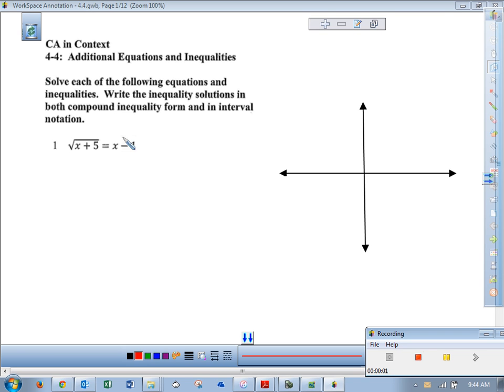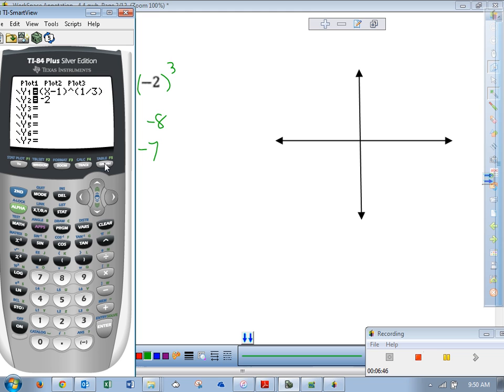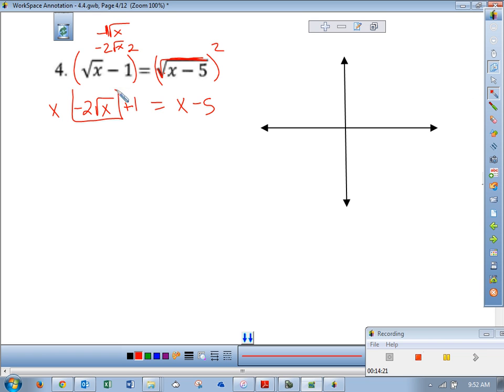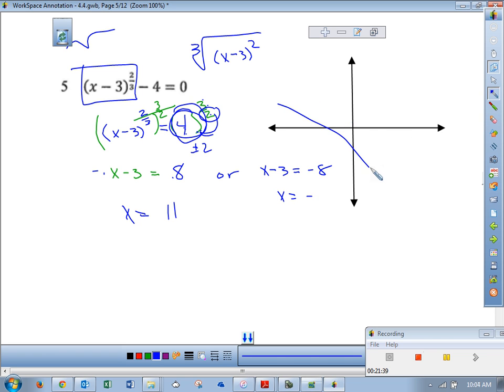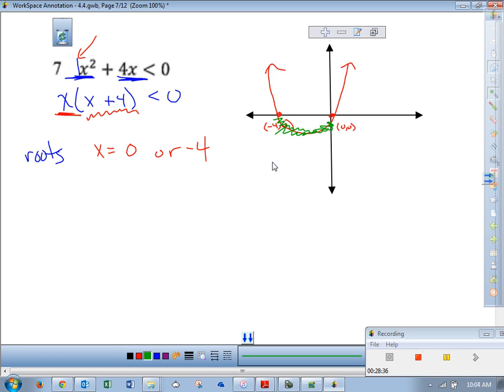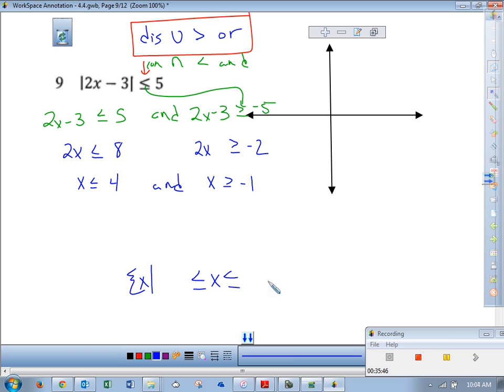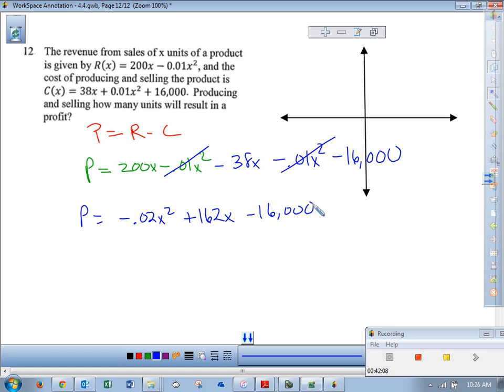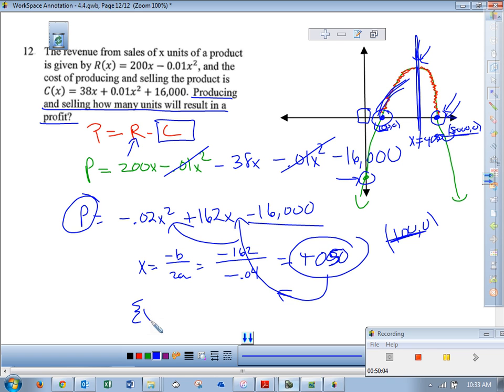U3 Video 3-3: Solving equations/inequalites by graphing